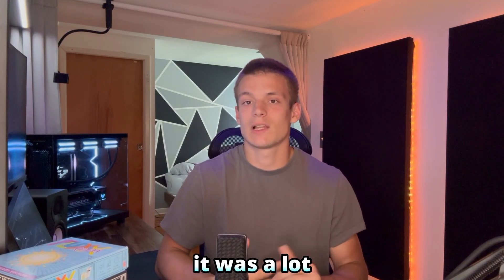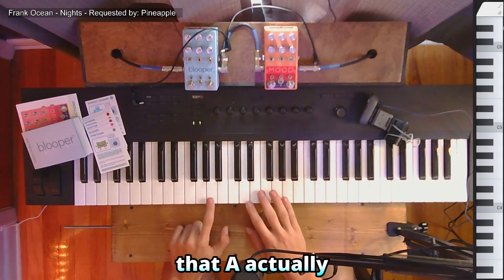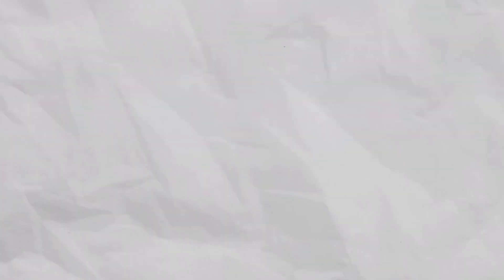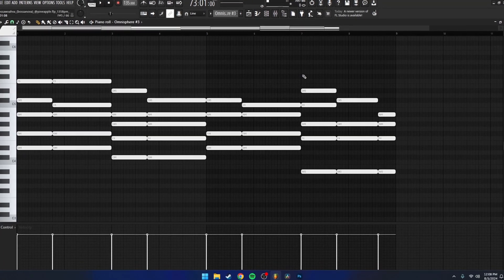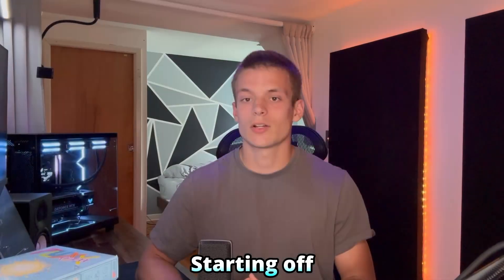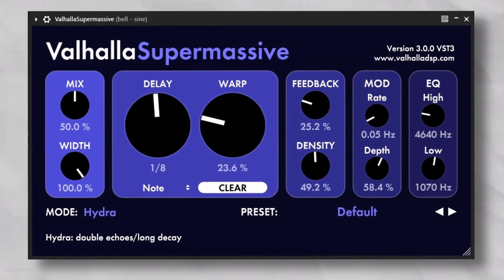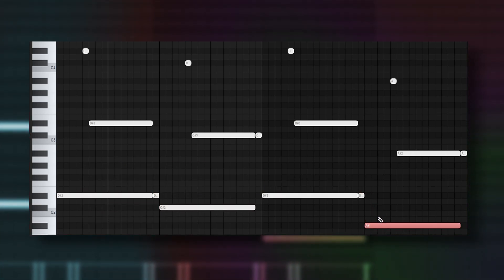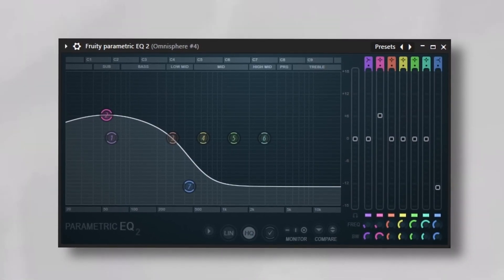JAZZY BOSSANOVA Beats in FL Studio 21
Time Stamps:
0:00 - Intro
0:15 - Drums
0:59 - Piano & Guitar
3:36 - Pad & Rhodes
4:44 - Toplines
6:34 - Basslines
8:25 - Final Beat & Outro